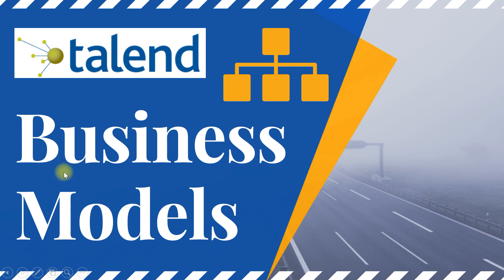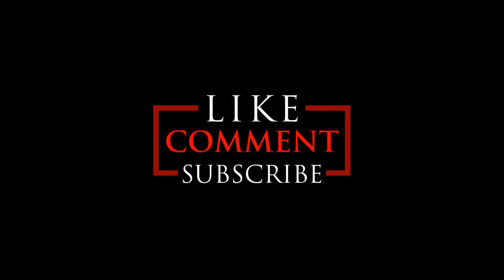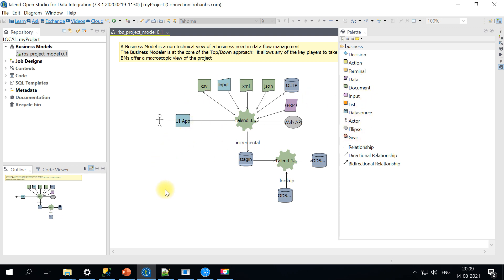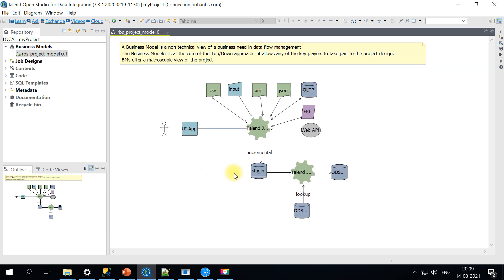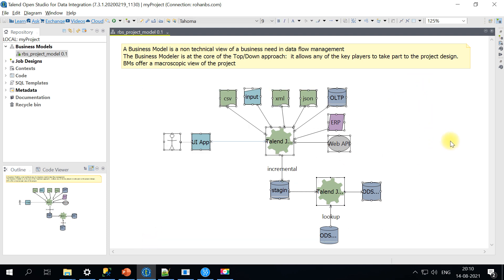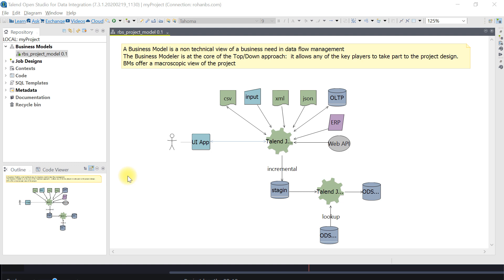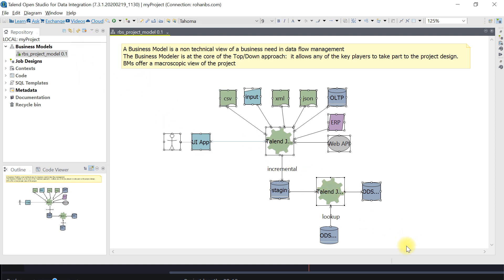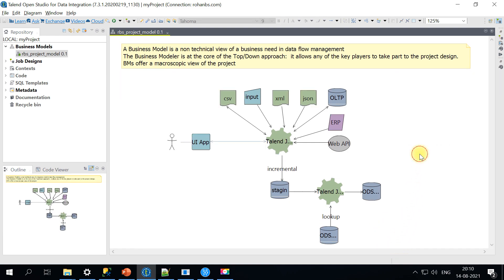Talend Business Models for High Level Data Flow | Talend ETL | 2021 Talend Tutorial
-Talend Business Models for High Level Data Flow
- Data flow in Talend
- Talend Tutorials